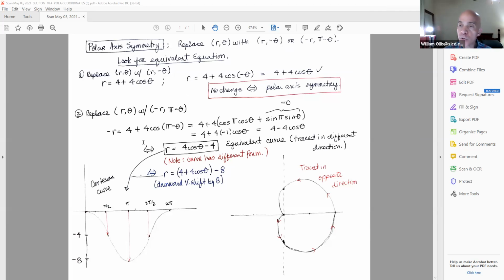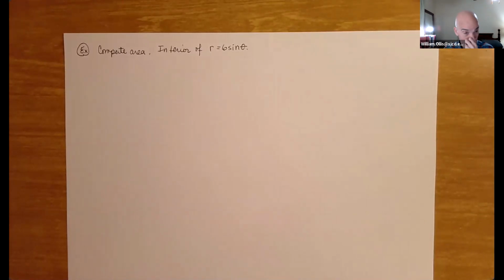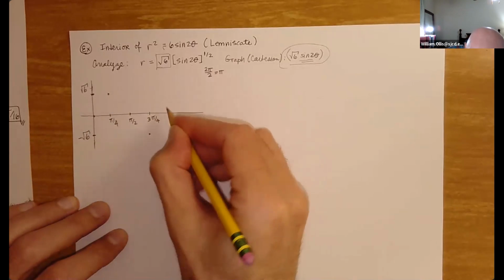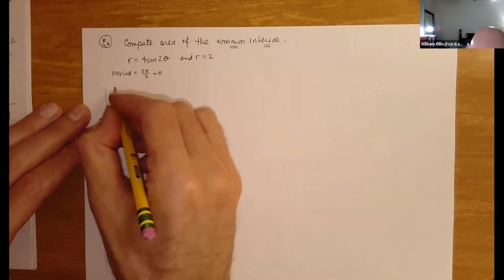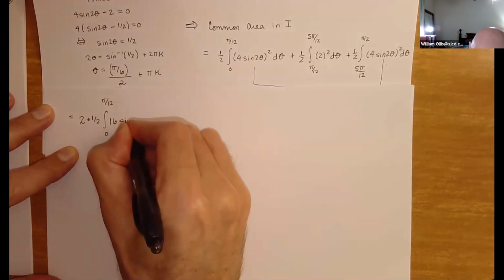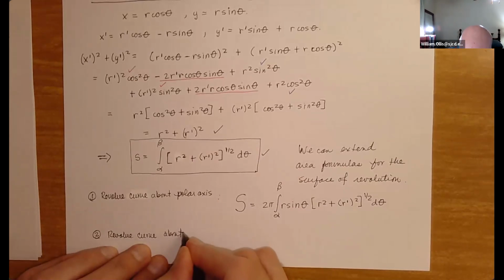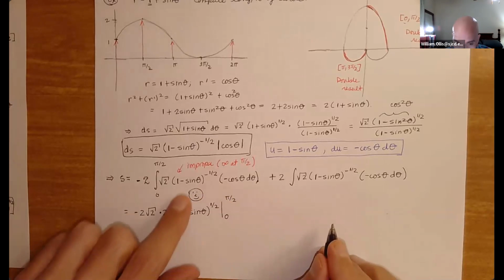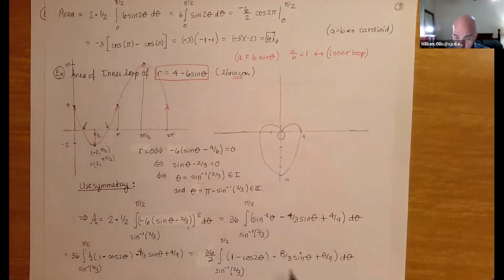WEDNESDAY, MARY 5, 2021 MATH 2414 LECTURE